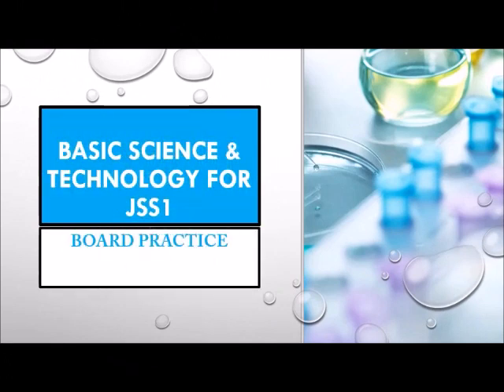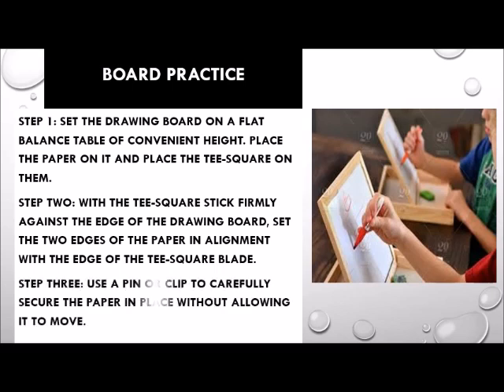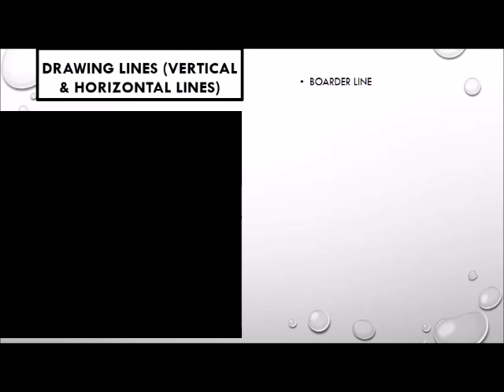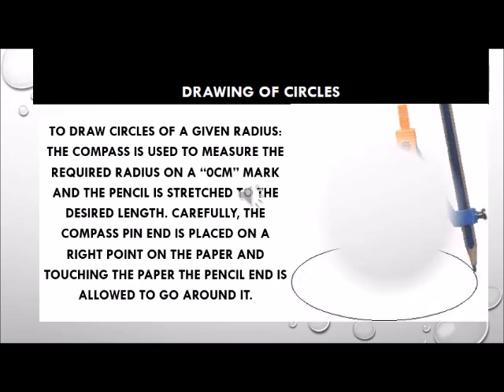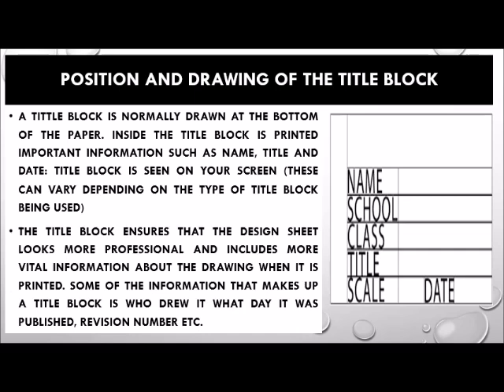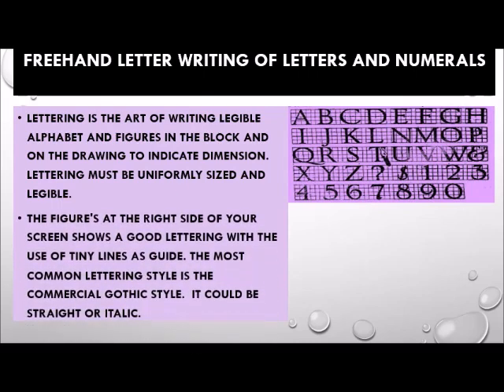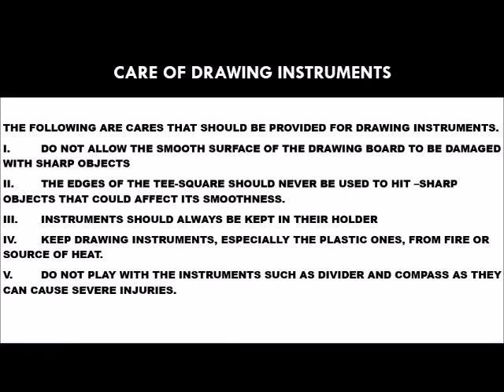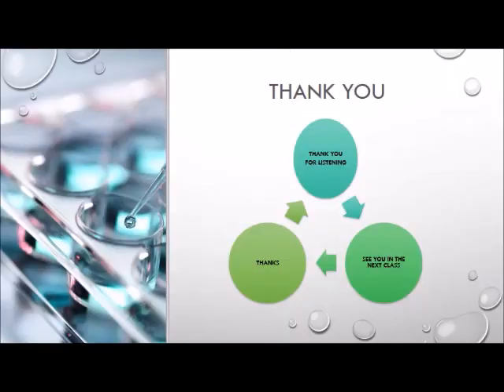Basic Technology (Board practice)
Hello, I am Achegbulu David. I am a Video Editor and Producer, and also an Academic Coach for high school students in Nigeria. Over the past 8 years, I have helped hundreds of students to make career decisions and excel in science subjects in their external examinations. Also I advocate for morals via acting movies.

Welcome to my official YouTube channel.

On the channel, I make videos to inform, entertain, and educate you on
everything morals and knowledge in Science, so that you can be more informed.

Expect videos on:

Basic Science.
Basic Technology.
Gospel Animated Movies.
Gospel Music.
Gospel Documentaries.
Advert videos on Avuncular Production
Events captured by Avuncular Company

I am here to help you and guide you.